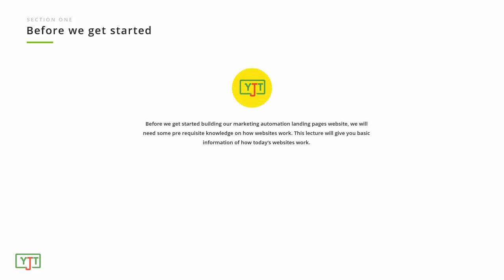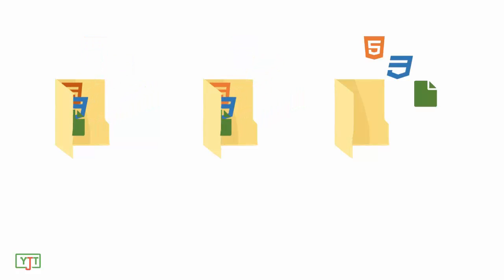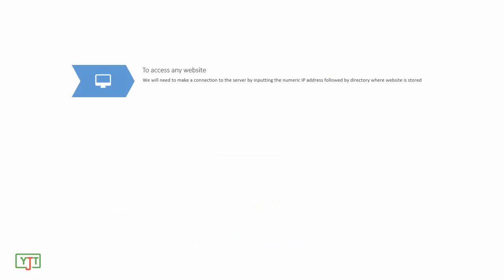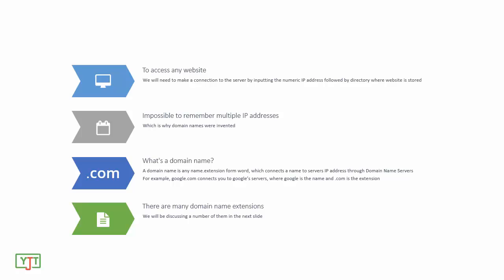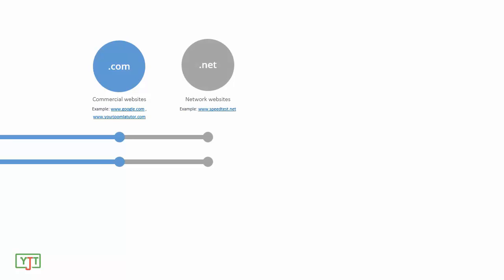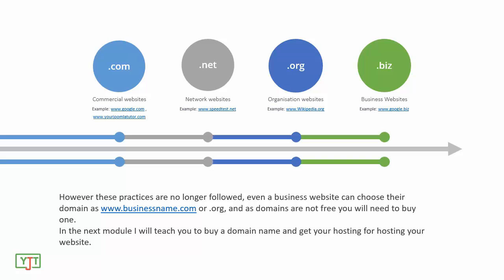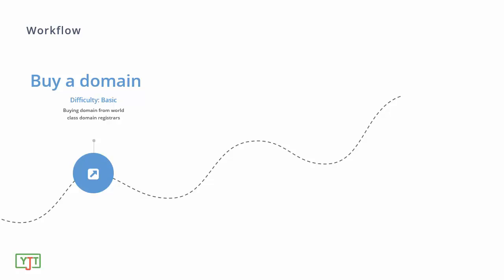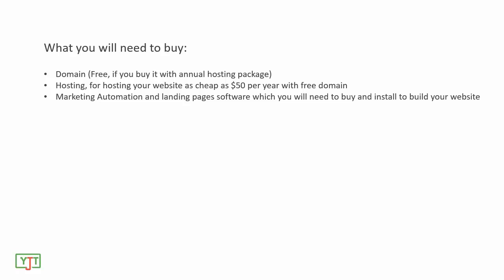Marketing Automation using joomla - Make landing pages, collect leads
This lecture is introductory video of how you can make lead collecting landing page website and automate the marketing. You can access the course at our official
Transcript:
Before we get started building our marketing automation website, we will need some pre requisite knowledge on how websites work. This lecture will give you basic information of how todays websites work.
Every website is made with folders consisting of HTML, CSS, JS files. All these files are stored on 'servers' who are always on and connected to high speed internet so that your site is downloaded to viewers browser as fast as possible. Every server has its own IP address. So, if you wanted to access a website A, you will need to type in the servers IP address and path to the website.
However, it would not be feasible, so domain names were invented. When you type in a domain name, it connects the browser to the server via a Numeric IP address through a DNS (Domain Name Server) which consists of what IP address every domain name should link to. A domain name is anything you generally type into browsers address bar, like
Here, .com is site extension, and what comes before may most probably be the site name.
There are a number of domain extensions which stand for different words, few of which are
.com - Commercial organisations, most common
.net - Network sites
.org - Organisation sites
.biz - Business website
However this is generally no longer followed, you can buy from any domain extension you want to buy.

So, to get a basic working website you will need to buy or rent a server, and buy a domain name.
You can rent servers from webhosts and buy domains from domain registrars.
And finally after buying a server to store your files and a domain name to connect a sitename.com(extension) to a server, you will need to start building your site.

In the next module, you will see how you can rent others servers and buy domain names, and the rest of this course will focus on getting your marketing automation / landing page / lead generating website done